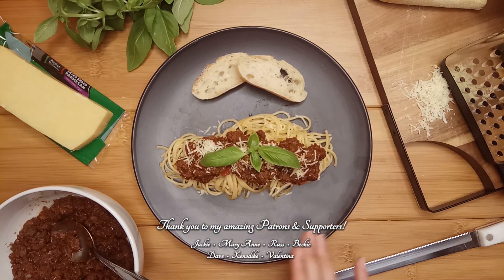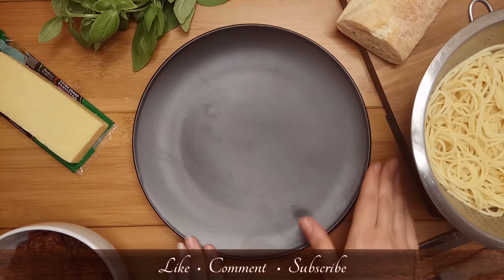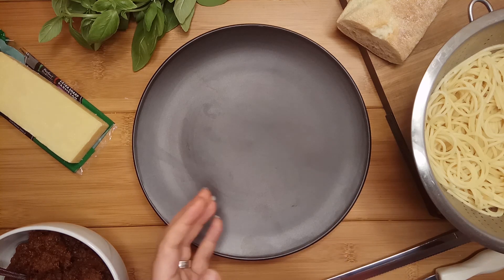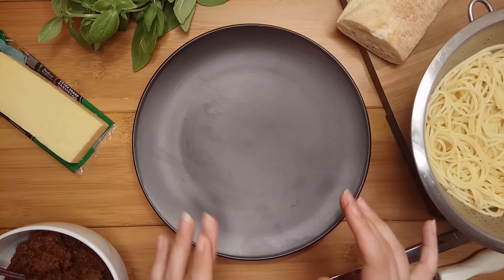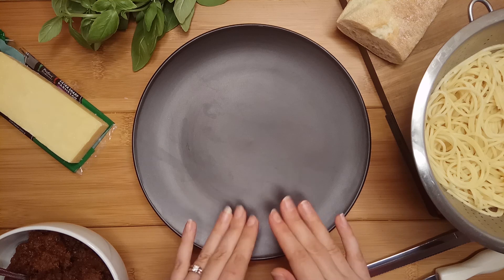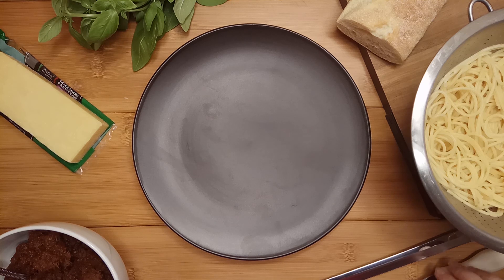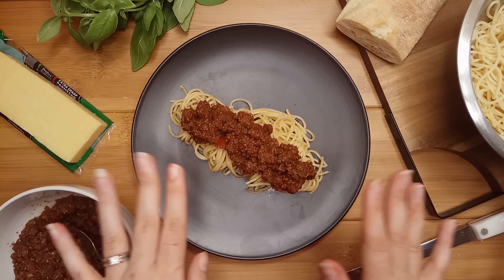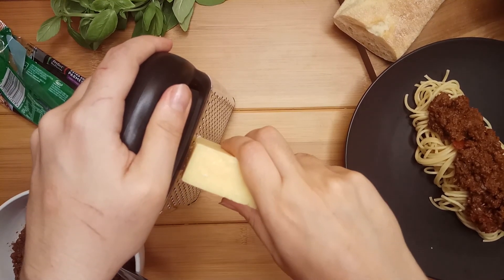How to Plate Spaghetti like a Pro ASMR Role Play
Spaghetti is a delicious meal, but can look a bit scattered when put together on the plate. Today in your one on one educational session, we'll be discussing a method for plating this difficult dish to make it look elegant and beautiful.

Become a Tingledom Hero to support Tingledom and get access to exclusive emojis, badges, and early access to videos!: